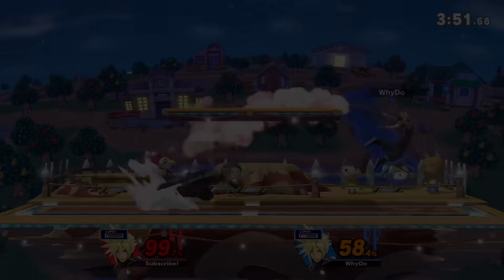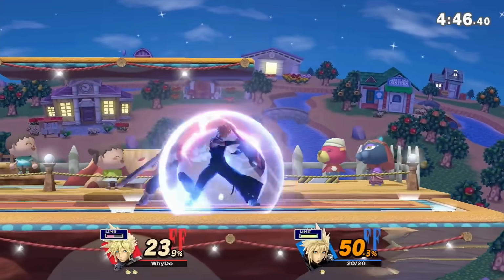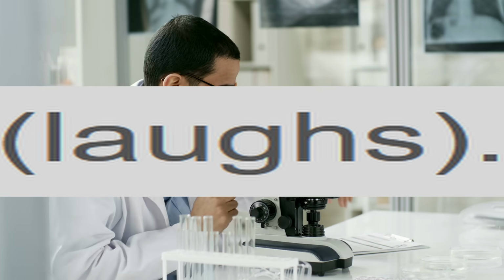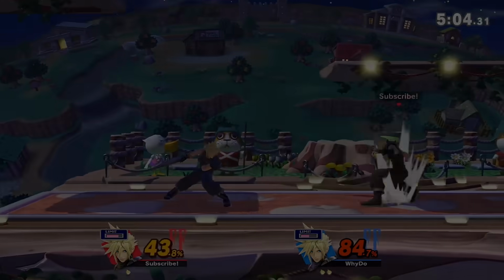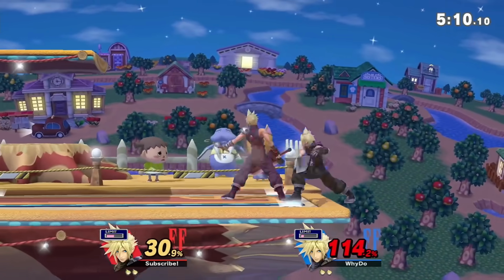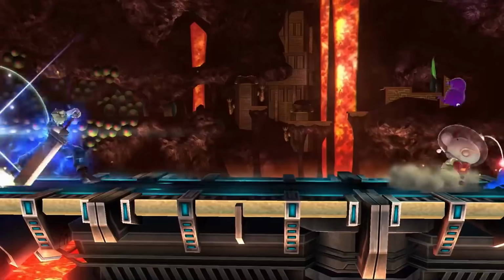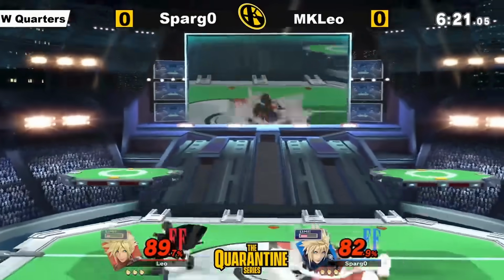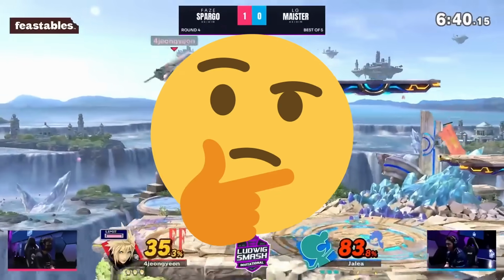Left Cloud BEATS Right Cloud. Yes, really.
I hate it when tier lists combine the two Clouds.

I've been using Cloud for years, and I feel like I've always been somewhat aware something was off about Cross Slash. But once I really started to think about it, and look into it, things only got weirder. Before I knew it, I was obsessed with this beautiful, ridiculous move. So today, let's take a look at the only asymmetrical attack in Smash, and all of its very very silly implications.

Thanks to Thor and Hindsight for playing Cloud dittos with me for this video!
Also thanks to Doog, Flameburst97 & MoonBear for the quality gameplay footage

various songs from the Transport Tycoon 2014 Soundtrack as usual!
Jake Kaufman - Chefinoff
Jake Kaufman - Lab 1 (Double Dragon 2 - Mission 1)
MvC2 - Training Mode
Slime Rancher - Viktor's Workshop Theme
Street Fighter 6 - E. Honda's Theme: Kumadori
Jake Kaufman - Unreleased 3DS Game from Choice Nuggets
RoR2 - Out of Whose Womb Came the Ice
Slime Rancher - Dry Reef Theme
pikuniku - Free Money!